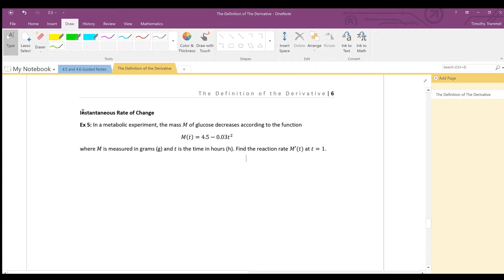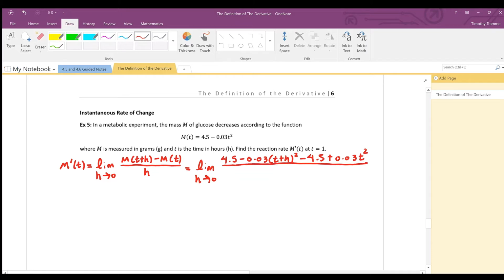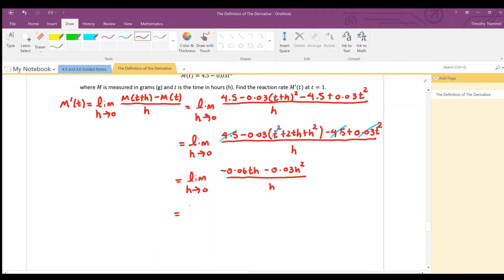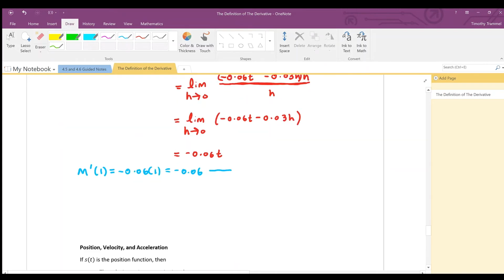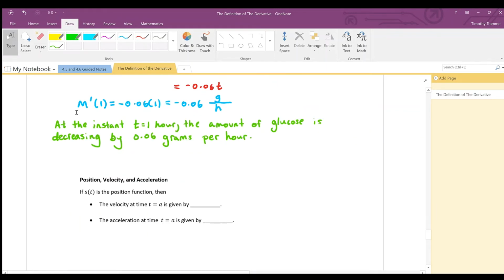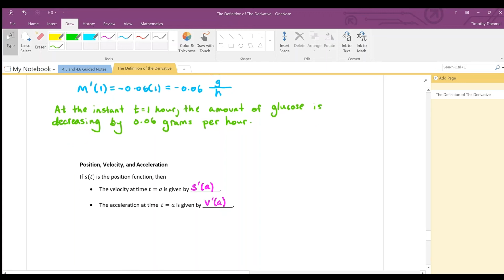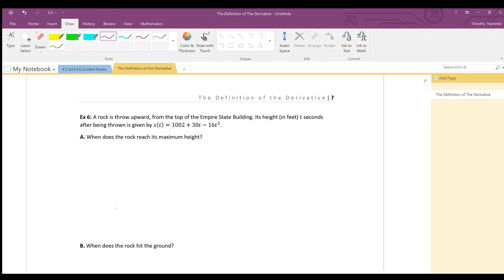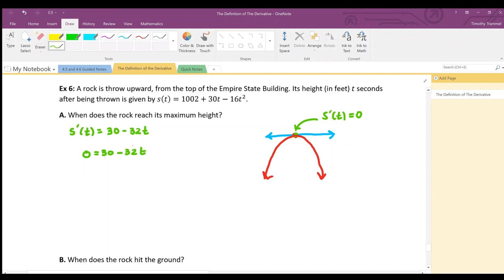The Definition of the Derivative Part 5